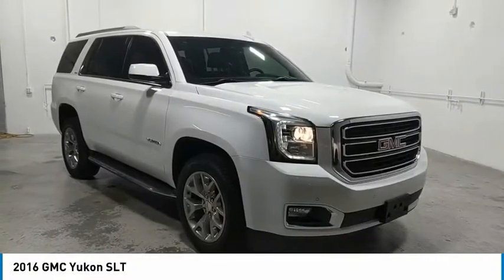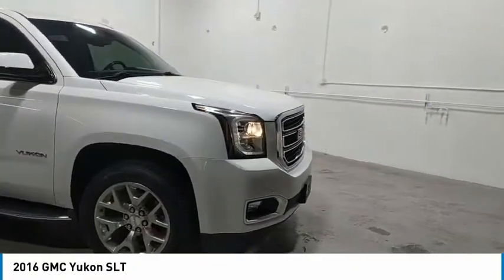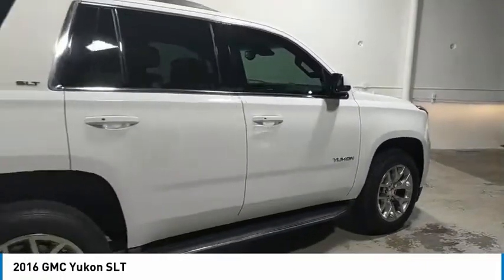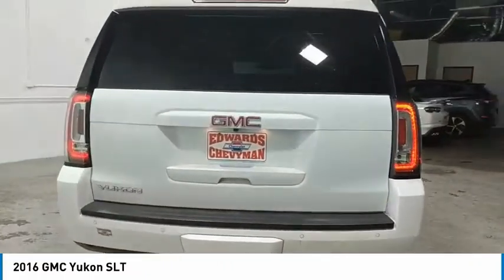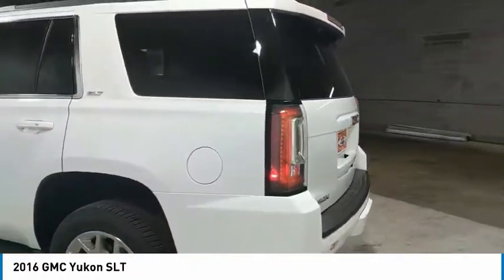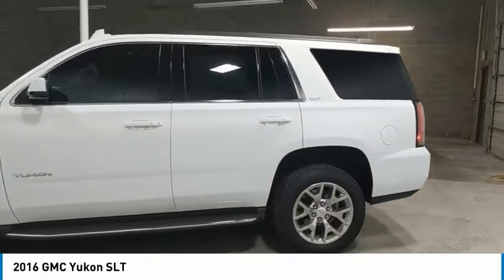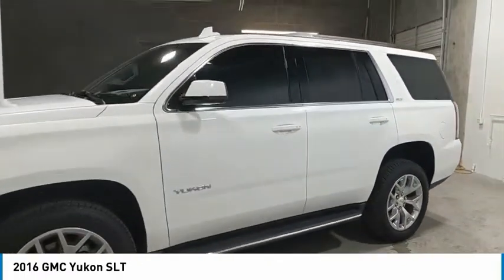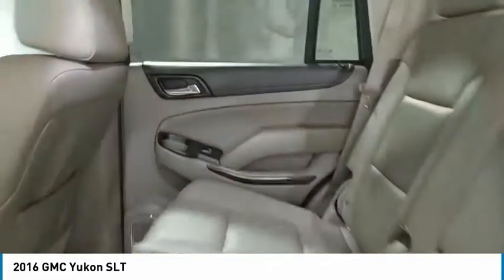2016 GMC Yukon Live GR263542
2016 GMC Yukon SLT

Recent Arrival! Edwards Chevrolet 280 is Proud to offer you this Exceptional 2016 GMC Yukon, Appointed with the SLT Trim and is finished in Summit White over cocoa Leather inside. Highlight features include Yukon SLT, 4D Sport Utility, EcoTec3 5.3L V8, RWD, cocoa Leather, and 1 OWNER CLEAN AUTOCHECK LOCAL TRADE Enhanced Driver Alert Package (Forward Collision Alert Sensor Indicator, Intellibeam Automatic High Beam On/Off Headlamps, Lane Keep Assist, and Safety Alert Driver Seat), Memory Package, Preferred Equipment Group 4SA (17 Disc/Disc VAC Power Brakes, 5 Auxiliary 12-volt Power Outlets, Black Assist Steps w/Chrome Strip, Hands Free Power Liftgate, Heated Leather-Wrapped Steering Wheel, Inside Rear-View Auto-Dimming Mirror, OnStar Basic Plan For 5 Years, OnStar w/4G LTE, Passive Entry System, Power Release 2nd Row 60/40 Split-Folding Bench Seat, Power Tilt & Telescopic Steering Column, Power-Adjustable Pedals For Accelerator & Brake, Push Button Keyless Start, Rear Cross-Traffic Alert, Remote Keyless Entry, Side Blind Zone Alert w/Lane Change Alert, Universal Home Remote, and Wireless Charging), 3rd row seats: split-bench, Alloy wheels, Front Bucket Seats, Power Liftgate, and Power Tilt-Sliding Sunroof w/Express-Open/Close And it is ready for your consideration today!brbrbr16/23 City/Highway MPGbrbrAwards:br  * 2016 KBB.com Brand Image AwardsbrbrEdwards Chevrolet-280 in Birmingham, AL, also serving Tuscaloosa, AL and Montgomery, AL is proud to be an automotive leader in our area. Since opening our doors, Edwards Chevrolet-280 has kept a firm commitment to our customers. We offer a wide selection of vehicles and hope to make the car buying process as quick and hassle free as possible PLUS Lower city taxes on purchases.